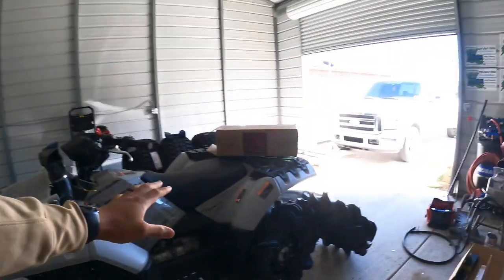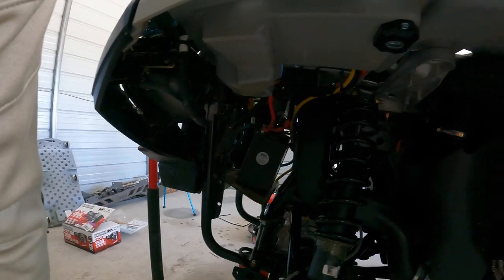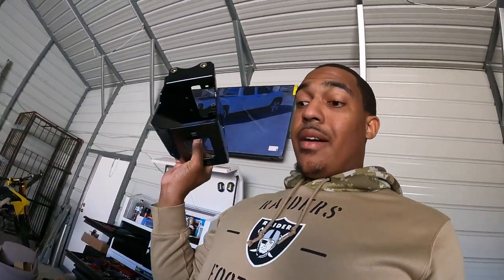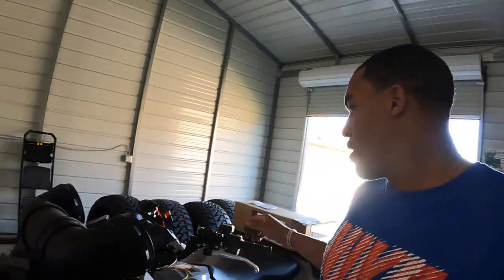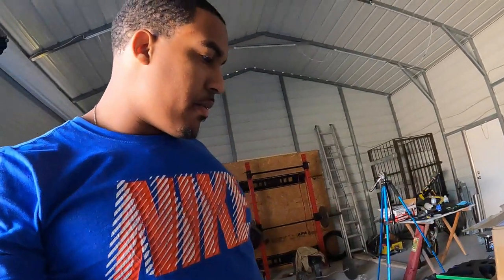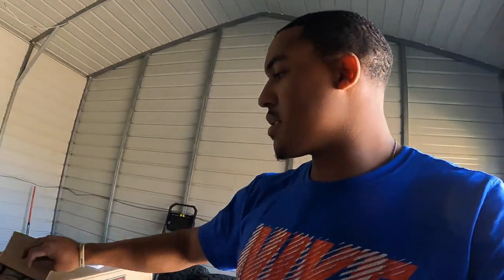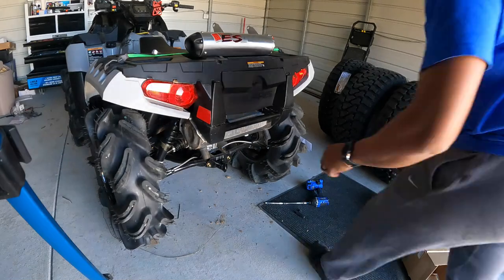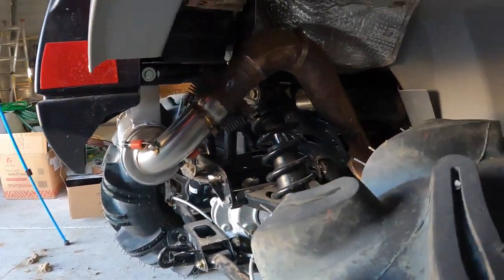2021 Polaris Highlifter 850 build pt2 | Straight piped | Badlands 3500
Today's video we pick up a 2021 Polaris Sportsman 850 Highlifter to install a few needed parts to wake this thing up.It's a part-2 of this series.

2021 Polaris Highlifter 850 build! |

LST 2021 day 1|LoneStar Throwdown|First show of 2021|Sema builds|

$149.99

Polaris Winch plate/mount:

Exhaust: Big Gun Eco system

Rocklights- Amazon

6.0 F250 BUILD "Draco 🔫". ⬇️
Wheels- @americanforcewheels Octane ss 24x14
Tires- @amptires  amp m/t 37x13.5x24

6.0 F350 BUILD "Tow 🐷"
-Amsoil 15w40 ⬇️
Adrian:  "DieselOilGuy" on Instagram

Video Music. 🎶

Epidemic Sounds